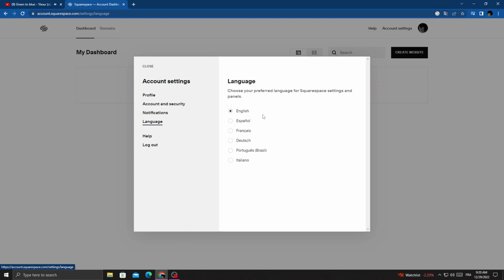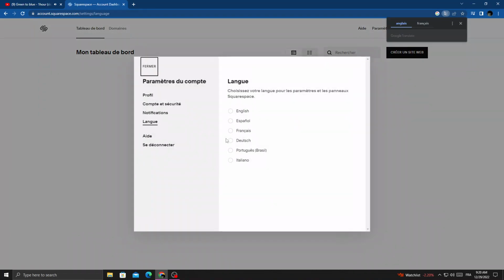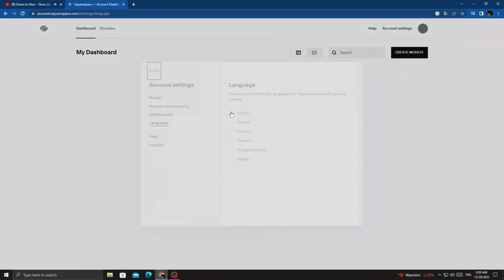How to Find Language Settings on Squarespace Easy and Quick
in this video we discuss :